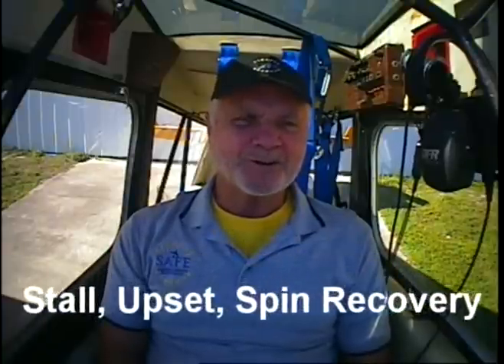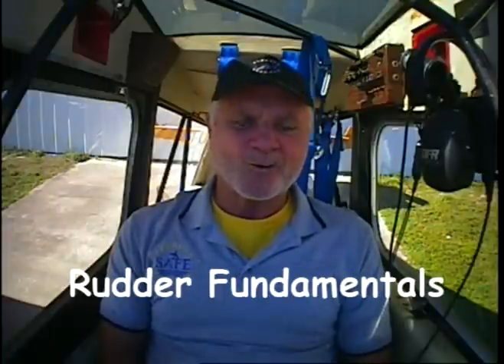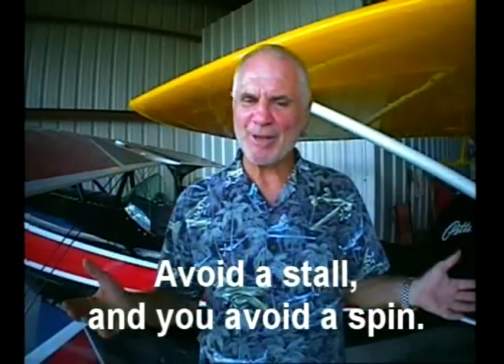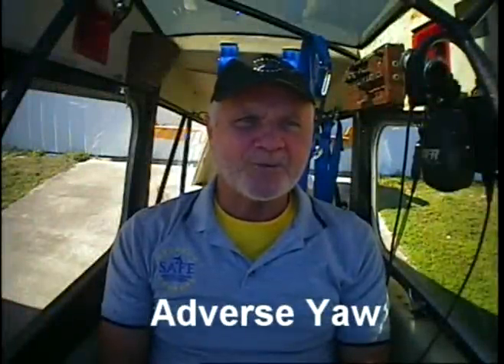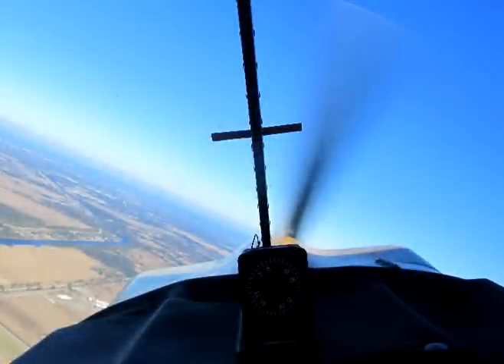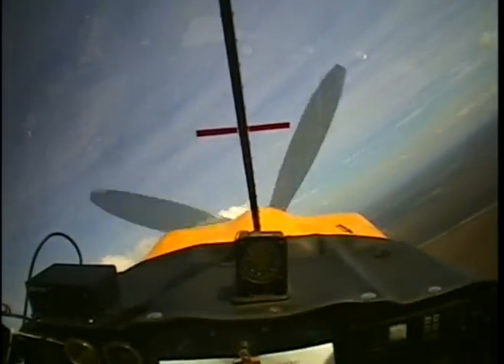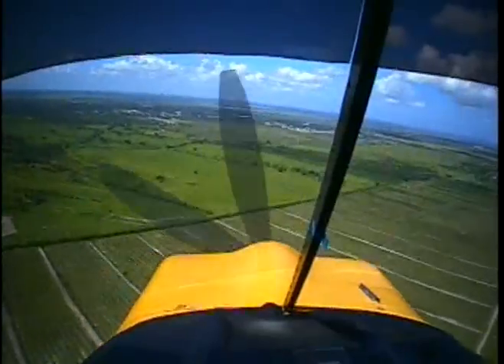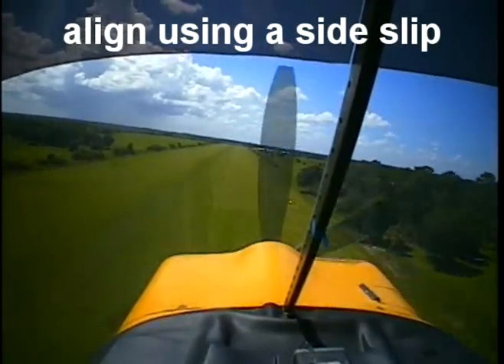Master Your Stick and Rudder Skills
Jim Alsip, Master CFI, says there are only two things to master if you want to be a great flyer:
      (1) don't cause the airplane to stall and
      (2) control yaw.
Jim has produced two DVD training videos that deal with those definitive skills:
            Stall, Upset and Spin Recovery
             Rudder Fundamentals respectively.

This video contains scenes from each of those DVDs.